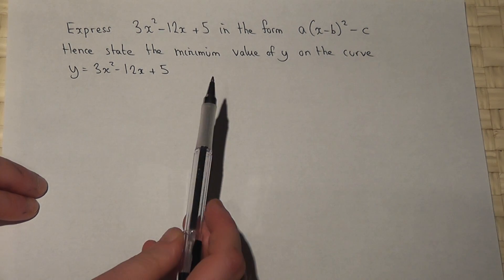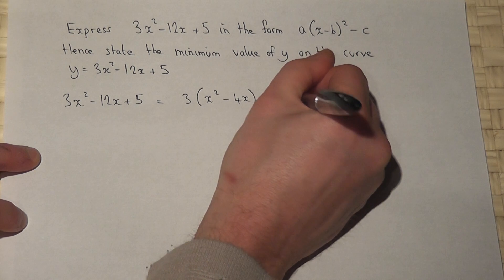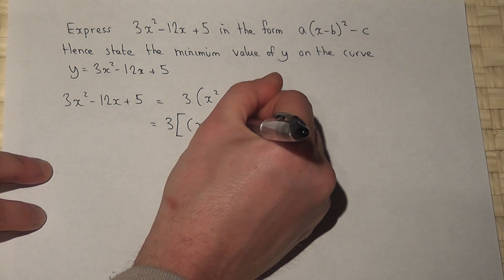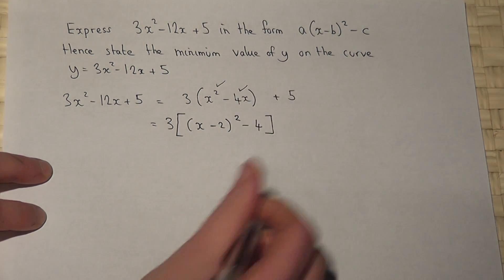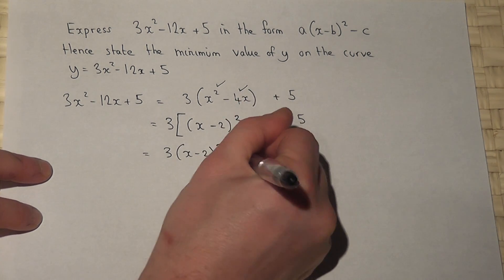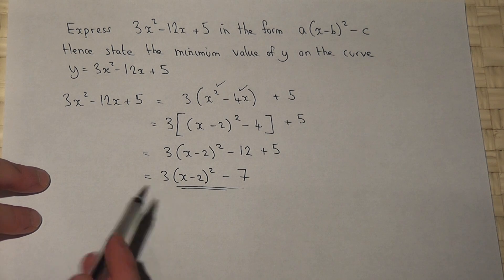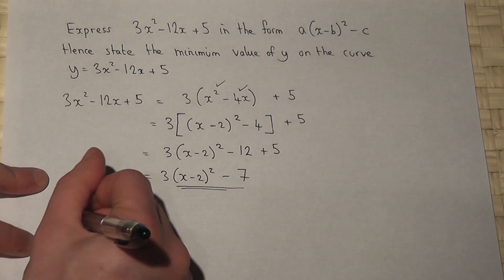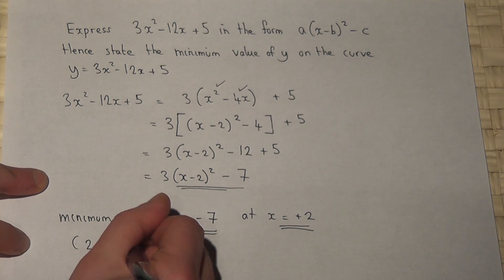How to complete the square in the form a(x+b)^2-c : find the vertex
How to complete the square in the form a(x+b)^2+c
How to find the coordinate of the vertex having completed the square
If y=a(x+b)^2-c then the coordinate of the vertex is at (-b,-c)
MEI Core 1 May 2013